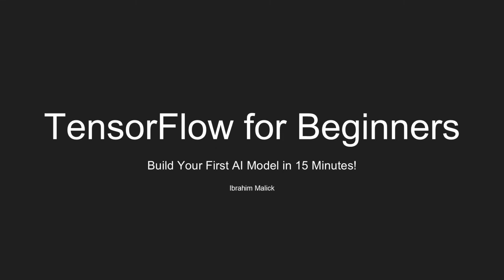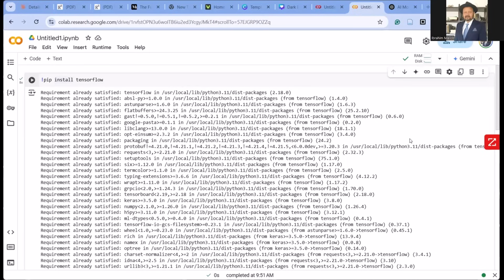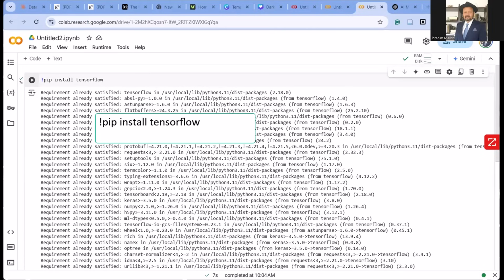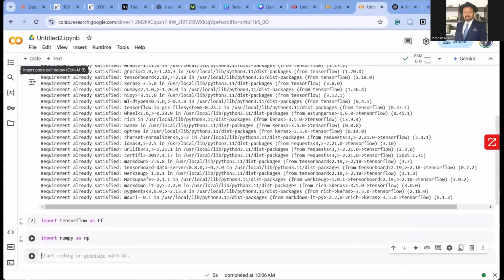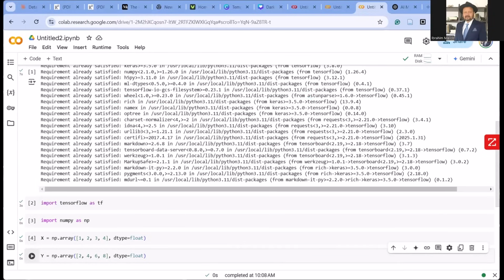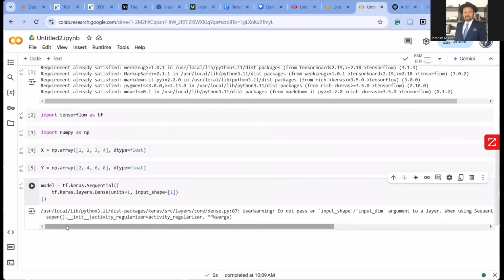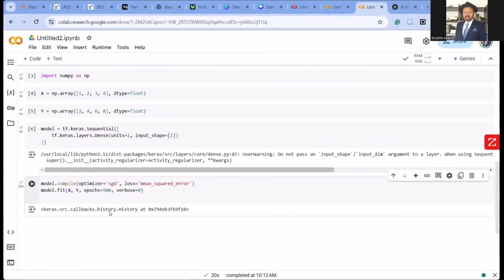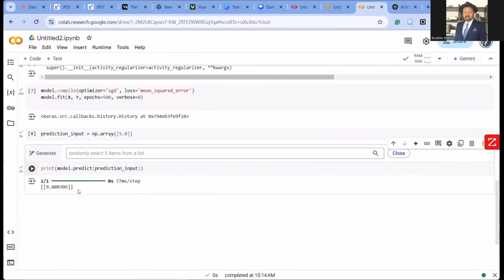TensorFlow Lesson 1: Build Your First AI Model in Python | Beginner's Guide to Machine Learning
Welcome to TensorFlow Lesson 1! In this hands-on tutorial, we’ll guide you through building your first AI model using TensorFlow and Python. Whether you're a beginner or just curious about AI, this lesson will help you understand how machine learning models learn patterns from data.

🌟 What You’ll Learn in This Video:
✅ Installing TensorFlow
✅ Understanding AI & machine learning basics
✅ Creating training data with NumPy
✅ Building a simple neural network
✅ Training the AI model to recognize patterns
✅ Making predictions with the trained model

 Code Used in This Lesson:

python

X = np.array([1, 2, 3, 4], dtype=float)
Y = np.array([2, 4, 6, 8], dtype=float)

model = tf.keras.Sequential([
    tf.keras.layers.Dense(units=1, input_shape=[1])

model.compile(optimizer='sgd', loss='mean_squared_error')
model.fit(X, Y, epochs=500, verbose=0)

prediction_input = np.array([5.0])
print(model.predict(prediction_input))

🎯 This video is perfect for:
✔️ Python learners
✔️ Anyone curious about how AI models work